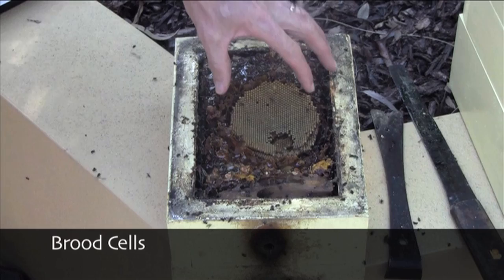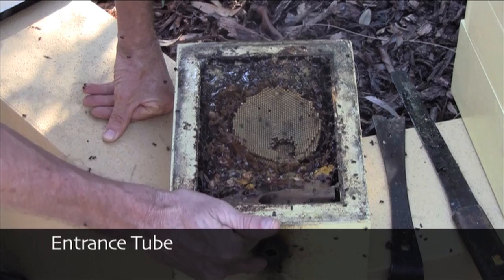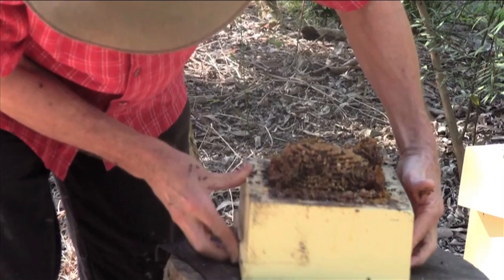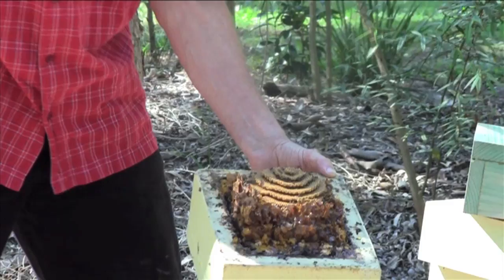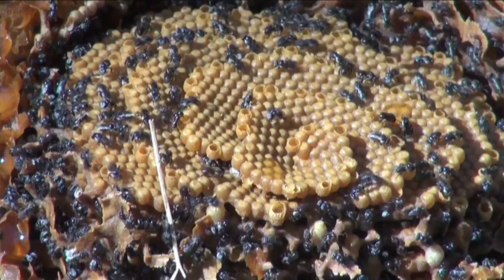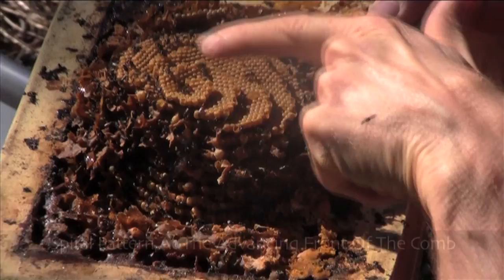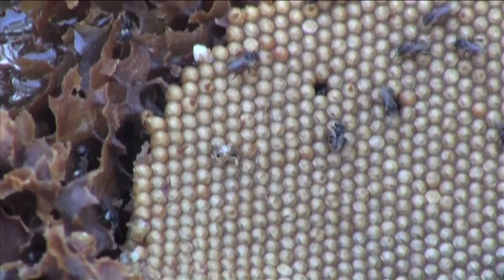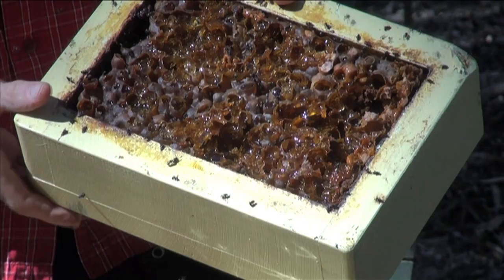Part 2: Internal Architecture of the Nest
Internal Architecture of the Nest of the Australian native bee Tetragonula carbonaria.

In this video, Dr Tim Heard, Research Scientist, has opened a hive to show you the various structures found naturally.